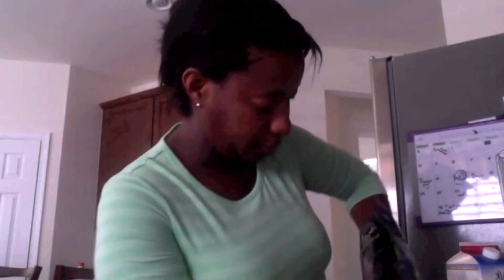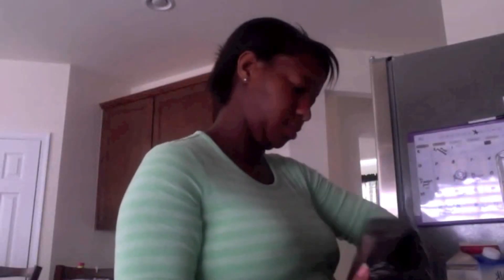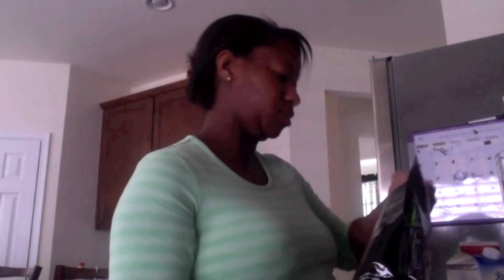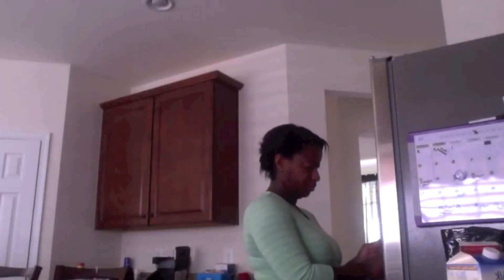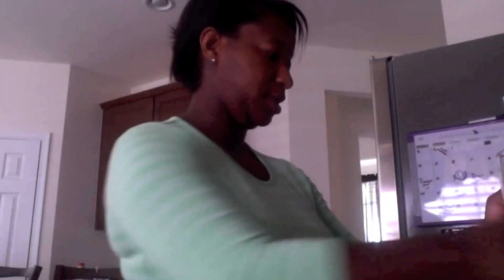Shakeology Recipe - Breakfast at Hazel's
I love a quick and simple recipe that I can roll out the door as my quick snack or breakfast
I usually drink 2 shakes a week the Vitamin A meets the 5000iu beta-caratene consumption a day for pregnant women. That can also be found fruits.

*1 Scoop Chocolate Shakeology
*1 tsp Hazelnut Extract
*1 cup of water (I used almond milk Original)